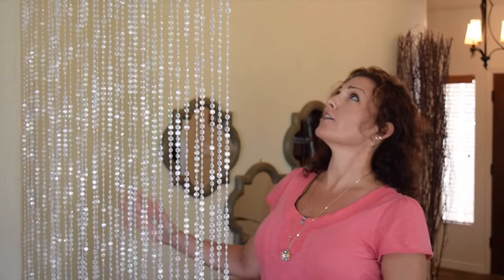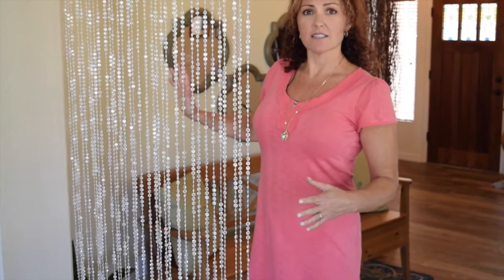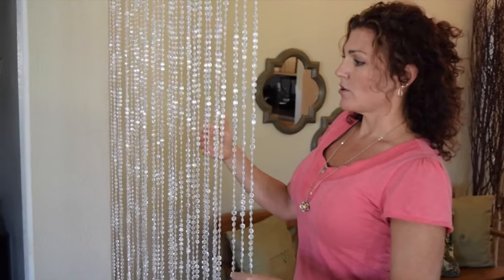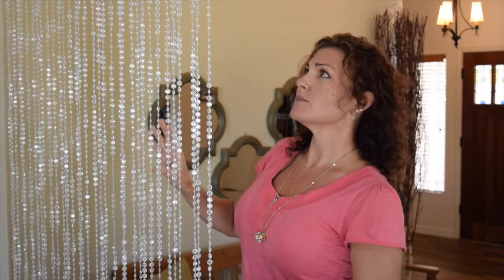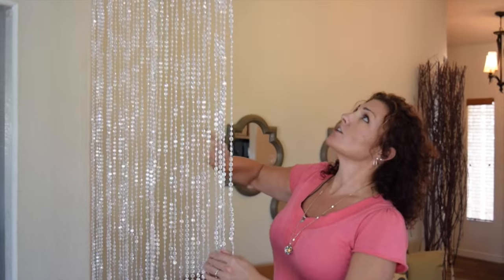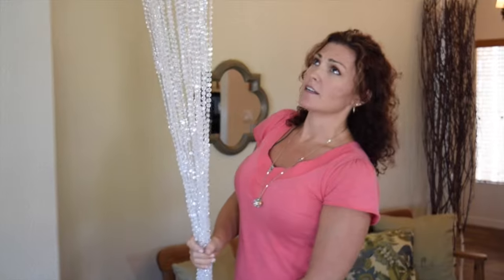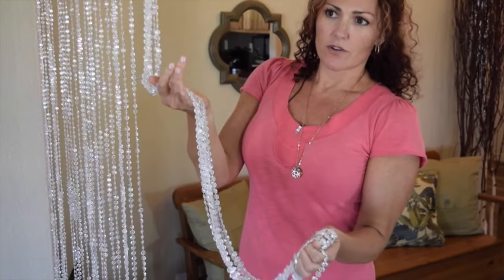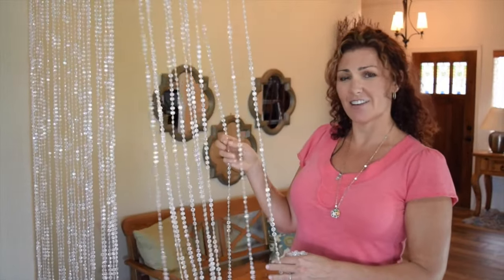Large Weddings and Events Decorating Ideas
Decorating for a wedding or an event can be a daunting task. Filling up large areas can be a cinch if you use ShopWildThings Extra-Long Beaded Curtains (see them , Chandeliers and Crystal Columns. The Diamonds Crystal Beaded Curtain featured in our video is 12 Feet Long and 3 Feet Wide Per panel. We offer a ton of decorating ideas on our website along with photos of what other event planners (some very famous ones, too! have used our Oversized decor to create!

The quality of our Acrylic Crystals is absolutely above the industry standard. We are sticklers for quality and travel the world making sure that the parts we are buying to create these decorative items are absolutely pristine, and that the factory conditions and the workers overseas are well cared for. We also construct many items here in our own Arizona fabrication facility. If you can dream it up, we can make it happen from a 3' item for your bathroom to a 30 Foot Chandelier made out of Crystals and Fabric!